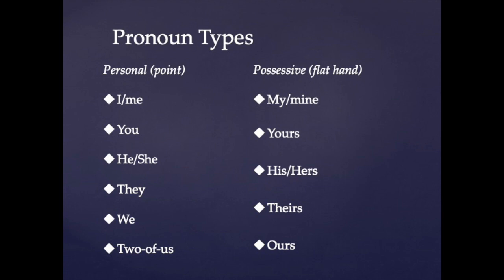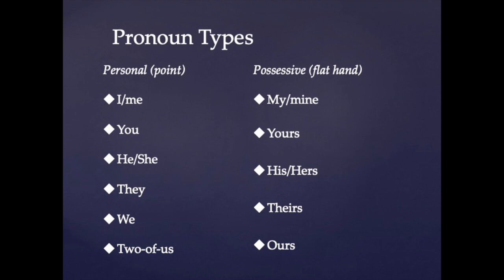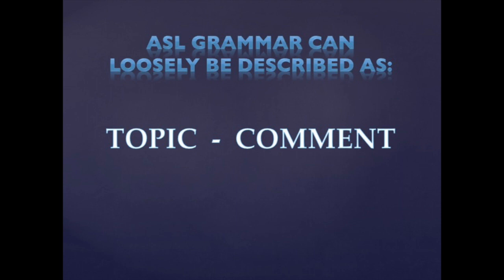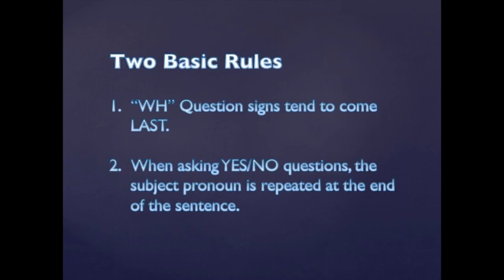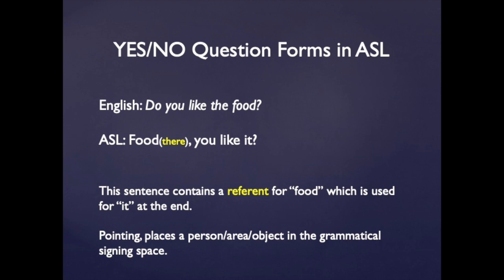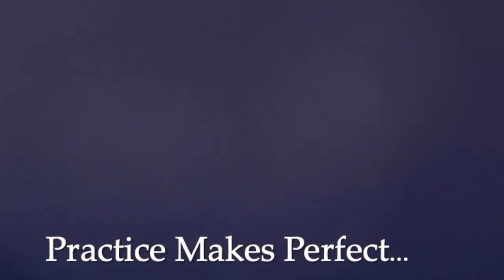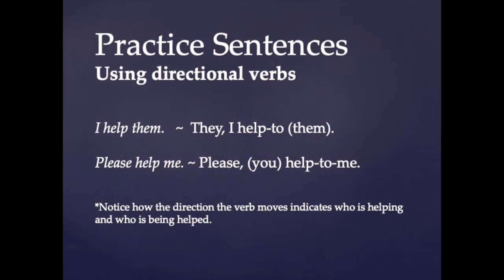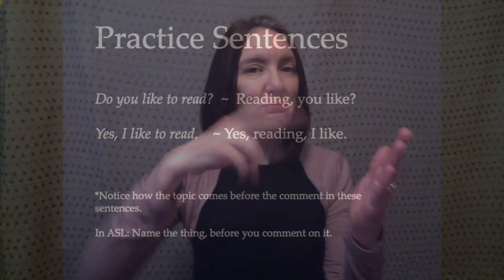ASL Bootcamp PART 3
This is part three in a series teaching basic sign language skills.